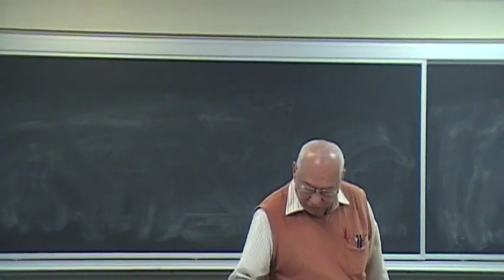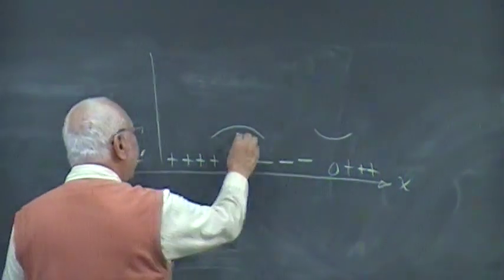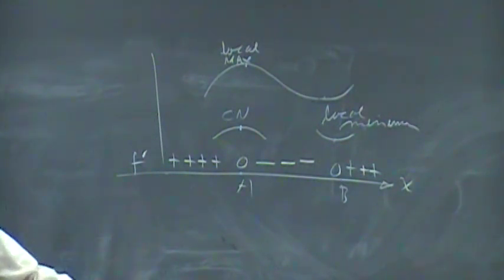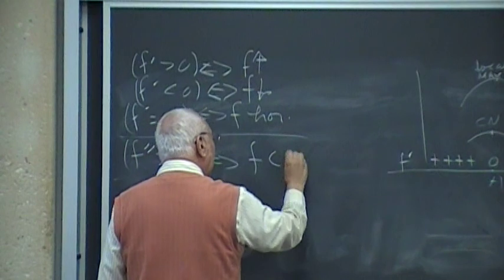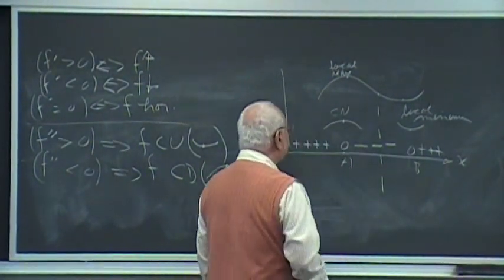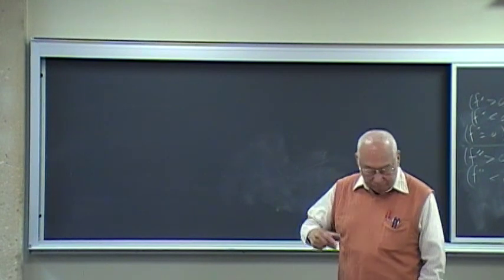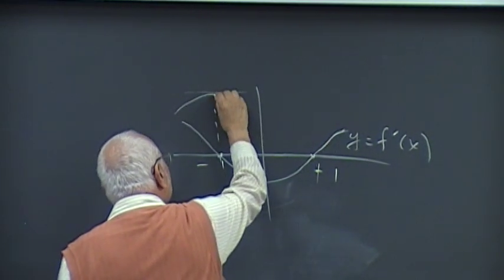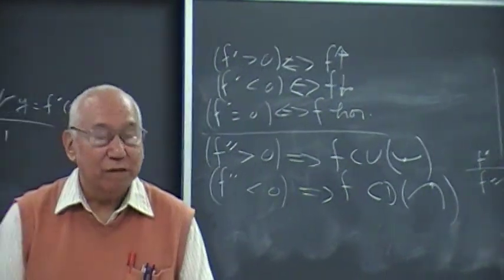TAMUG MATH: Derivatives and Shapes of Curves Overview